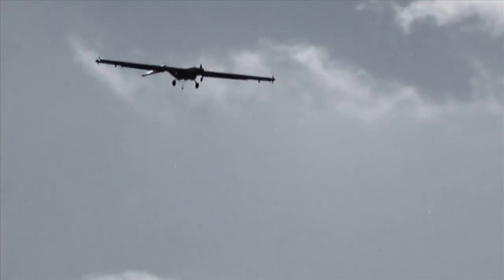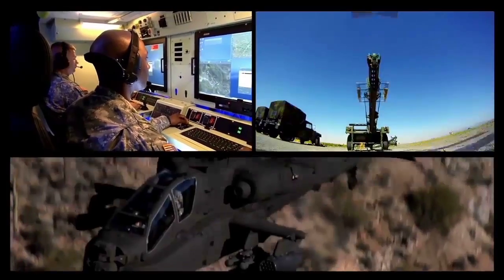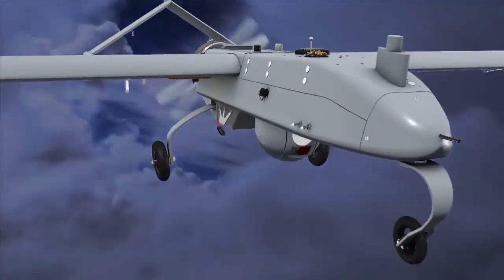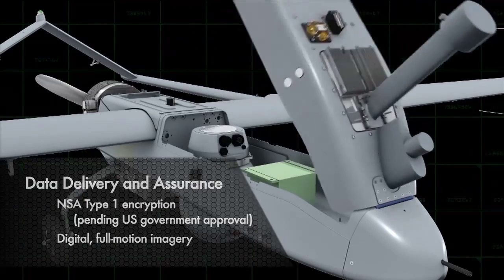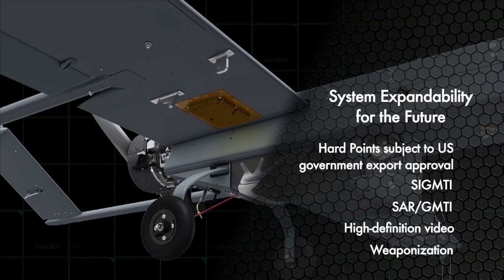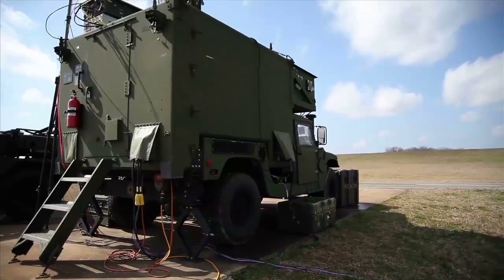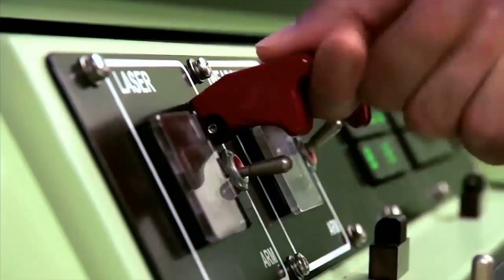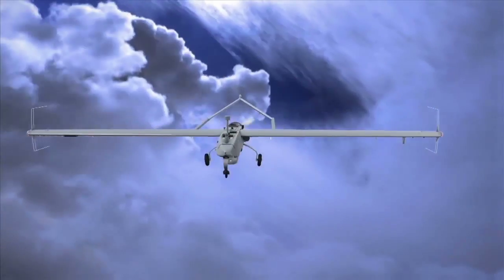Shadow 200 - 3:40 version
Textron Systems Unmanned Systems ,  announced  that its Shadow® Tactical Unmanned Aircraft System (TUAS)  has surpassed one million total flight hours, becoming the only unmanned aircraft system of its size to accomplish this significant milestone. More than 85 percent of these one million flight hours occurred during combat operations.